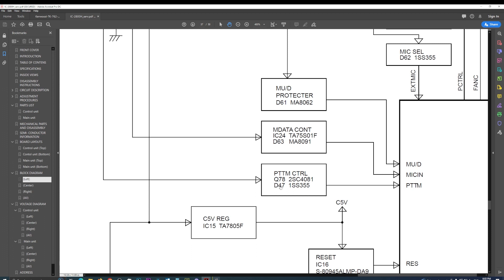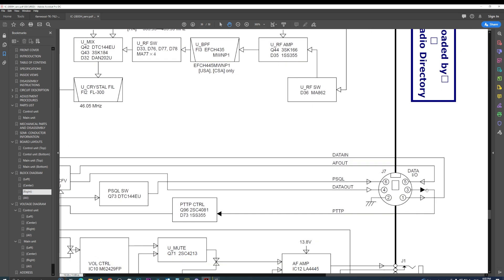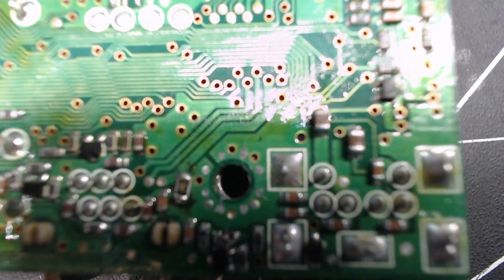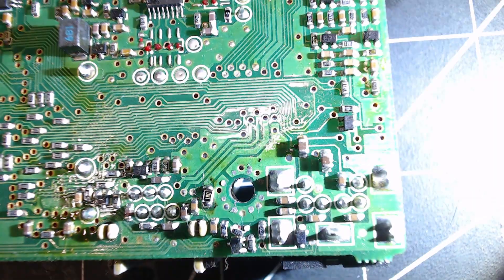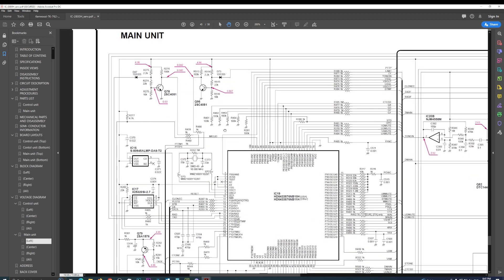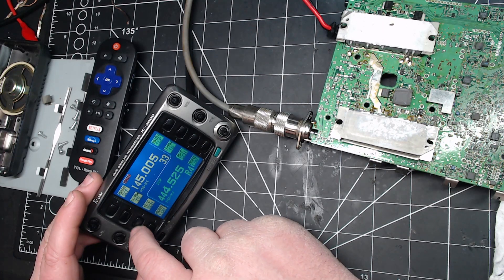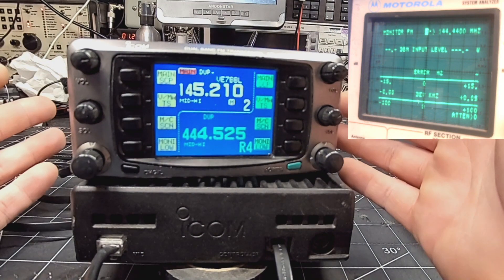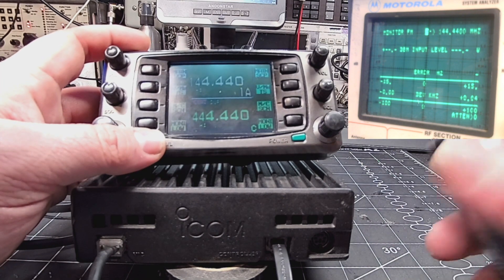Icom IC-2800H Stuck in transmit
Icom IC-2800H that is stuck transmitting without a microphone plugged in. Let's see what the problem is and repair this radio.